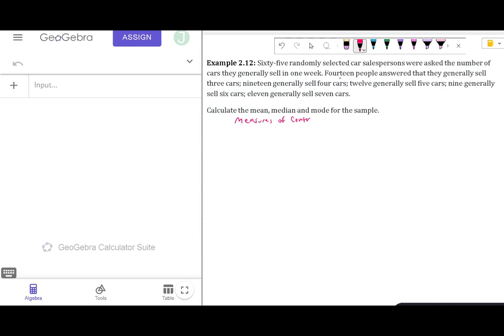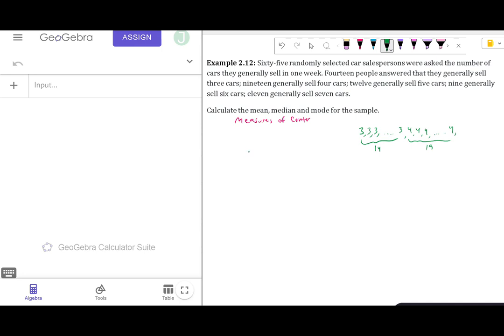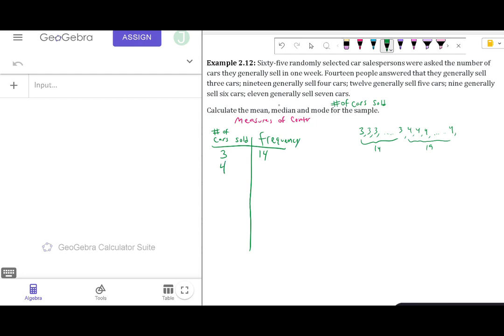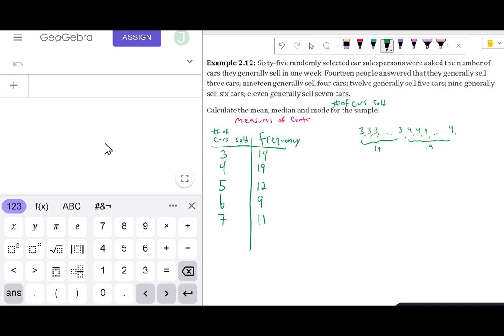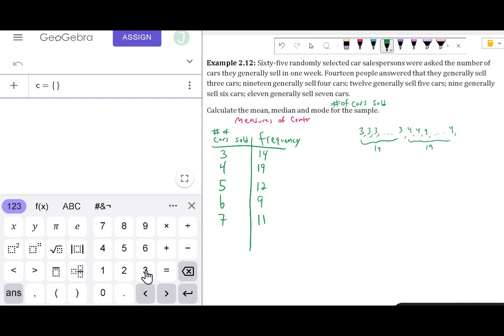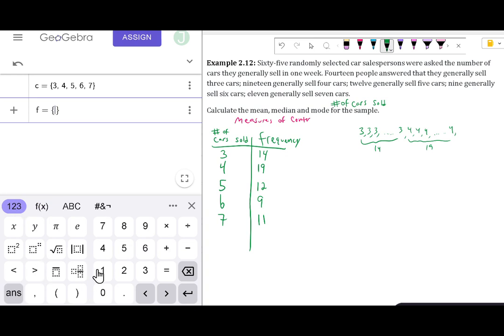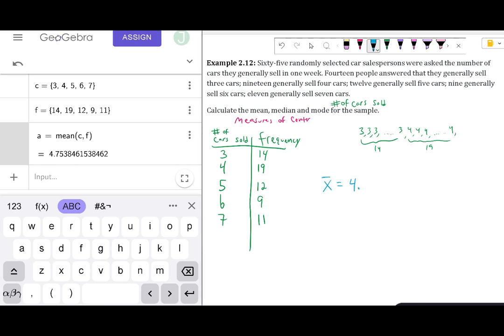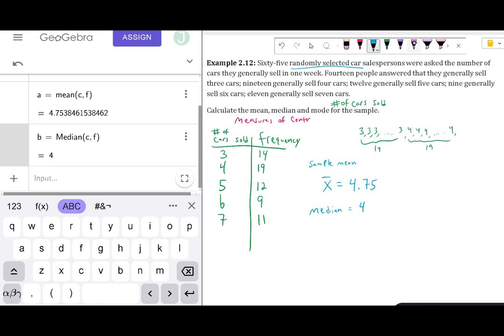Measure of Center from frequency distribution using Geogebra (mean, median, and mode)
In this video, we will discuss frequency distributions and how to enter the values into Geogebra. Then we will calculate the mean, median, and mode for the frequency distribution.